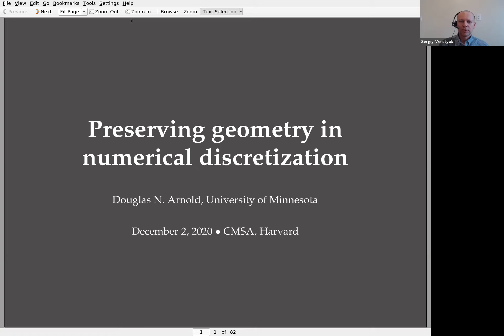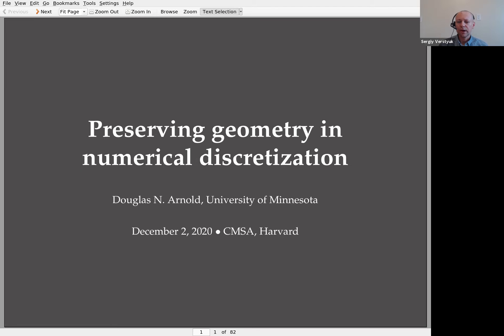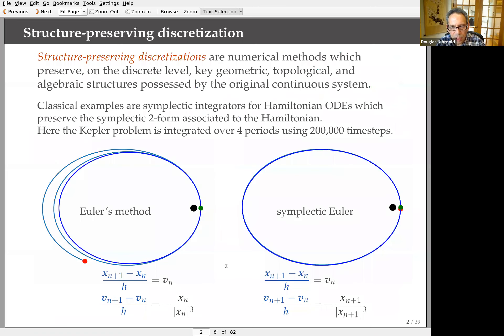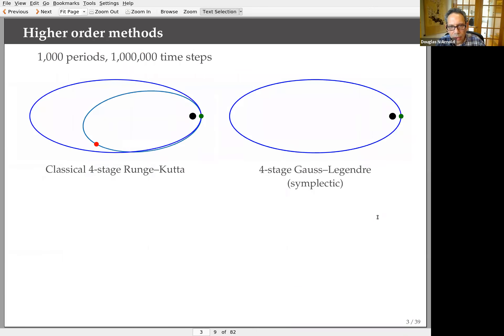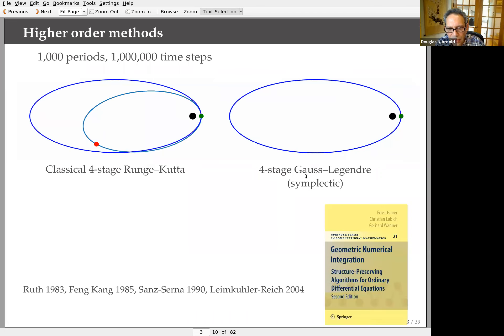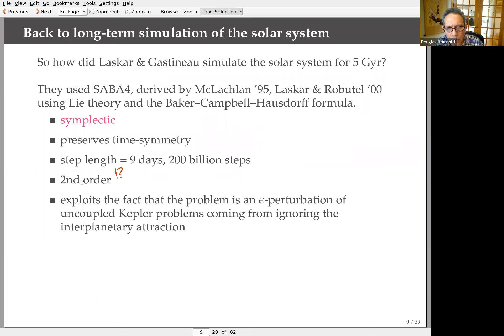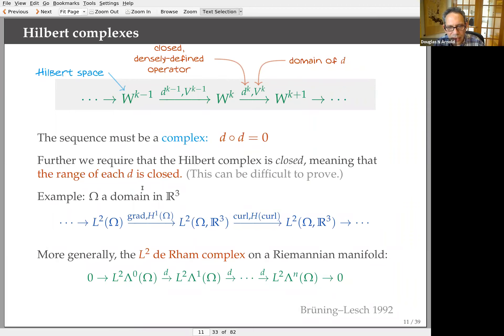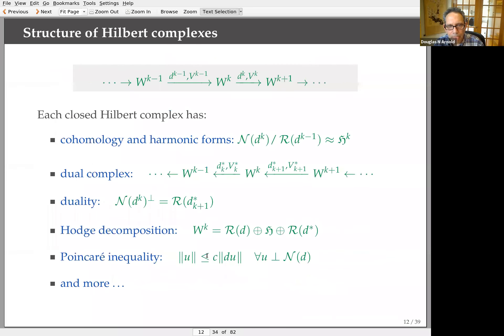Douglas Arnold | Preserving geometry in numerical discretization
12/2/2020 Colloquium

Speaker: Douglas Arnold (U of Minnesota)

Title: Preserving geometry in numerical discretization

Abstract: An important design principle for numerical methods for differential equations is that the discretizations preserve key geometric, topological, and algebraic structures of the original differential system.  For ordinary differential equations, such geometric integrators were developed at the end of the last century, enabling stunning computations in celestial mechanics and other applications that would have been impossible without them.  Since then, structure-preserving discretizations have been developed for partial differential equations.  One of the prime examples has been the finite element exterior calculus or FEEC, in which the structures to preserve are related to Hilbert complexes underlying the PDEs, the de Rham complex being a canonical example.  FEEC has led to highly successful new numerical methods for problems in fluid mechanics, electromagnetism, and other applications which relate to the de Rham complex.  More recently, new tools have been developed which extend the applications of FEEC far beyond the de Rham complex, leading to progress in discretizations of problems from solid mechanics, materials science, and general relativity.